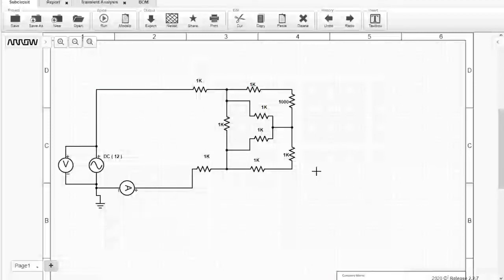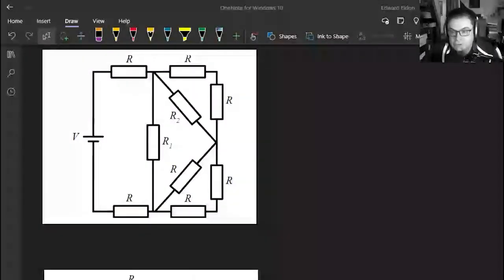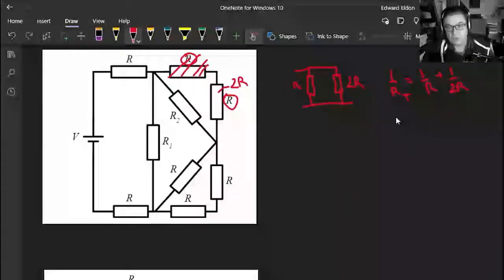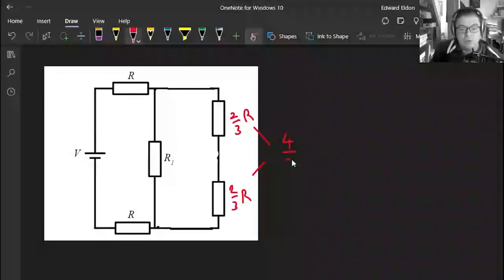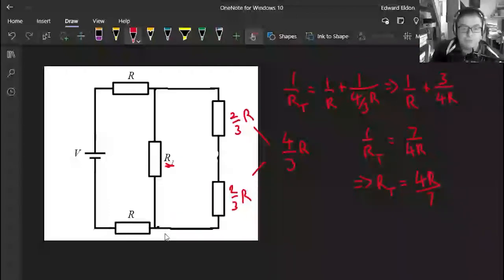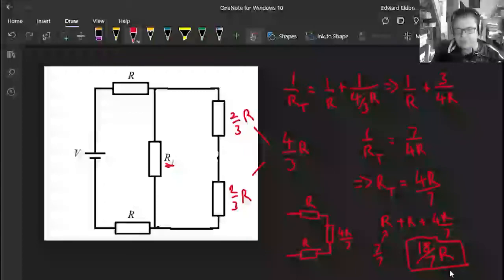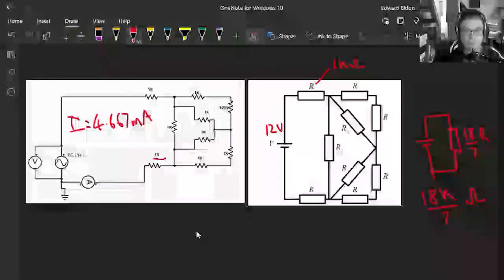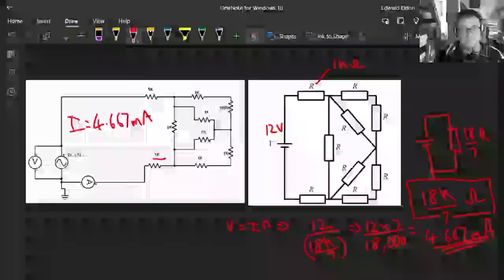sim02 1 low